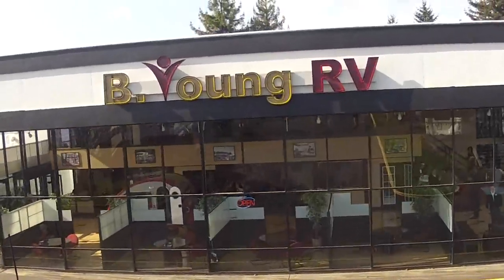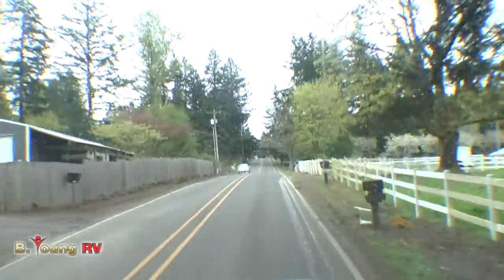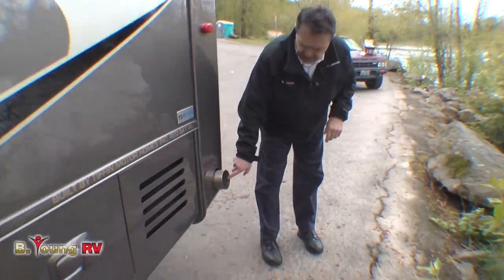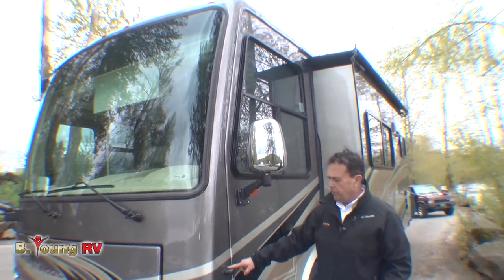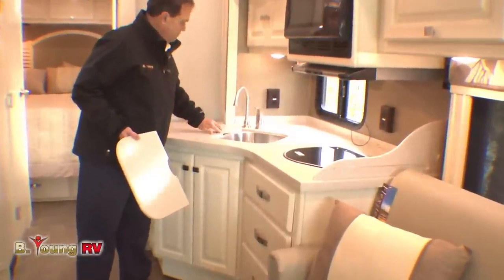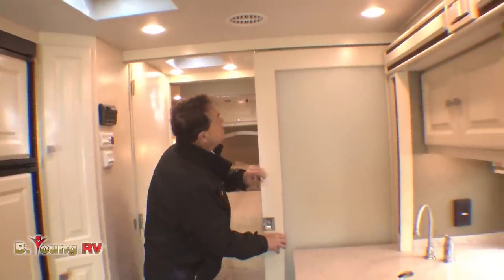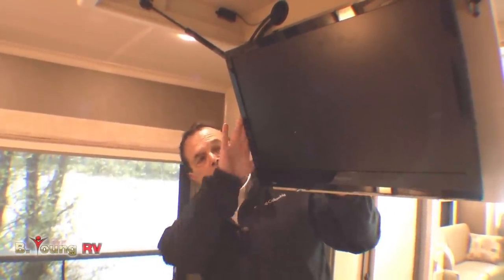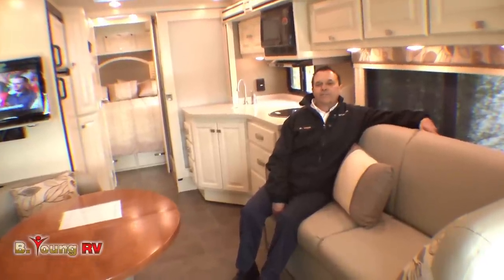Stock #2592 2013 28-foot Allegro Breeze Class A (Frank Biggs)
Produced by Michael Blakeley of Driftworks Productions, exclusively for B. Young RV in Milwaukie, Oregon.  This video tour, Presented by Frank Biggs, demonstrates the Quality, Style, and Fun of this 2013 28-foot Allegro Breeze Class A Motor Home by Tiffin.  Stock #2592, this model 28BR, as well as many other models and styles, both new and pre-owned, are available to tour in person at B. Young RV at 16803 McLoughlin, Milwaukie, Oregon 97267.